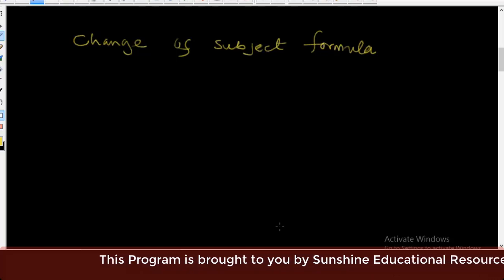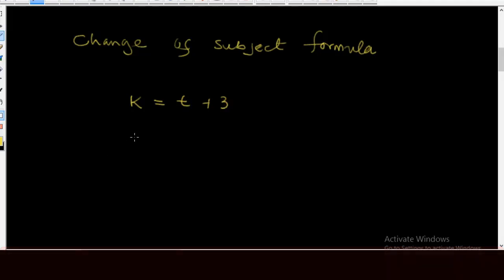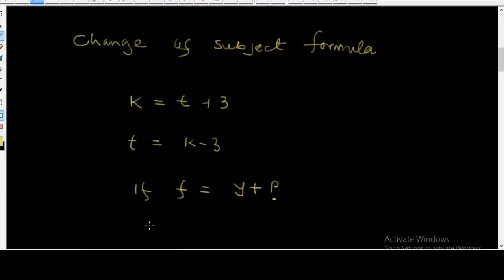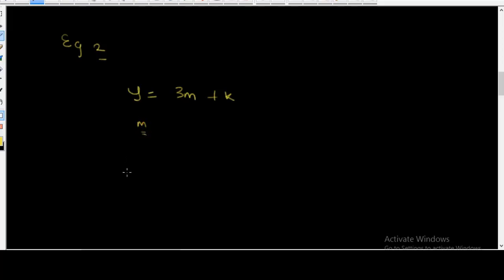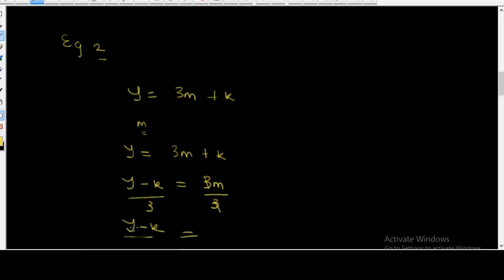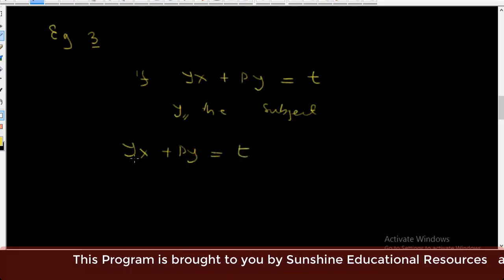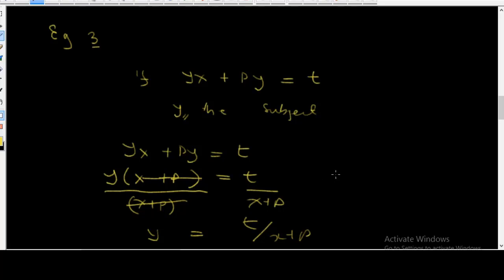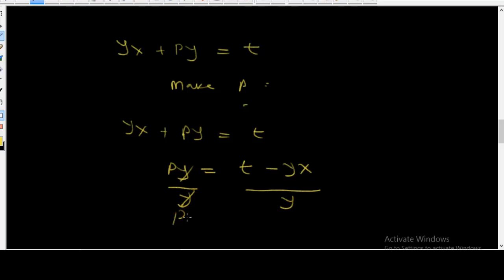Math. For Sen. Sec Schools :-CHANGE OF SUBJECT FORMULA